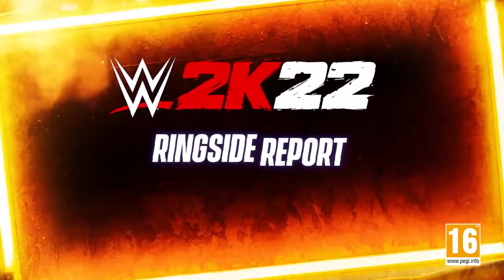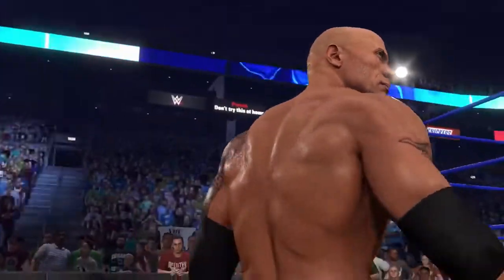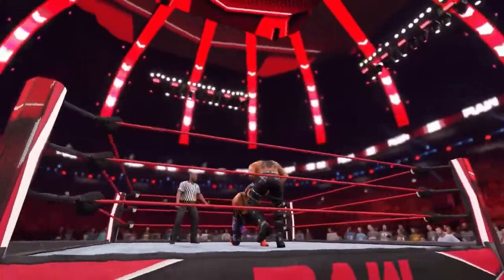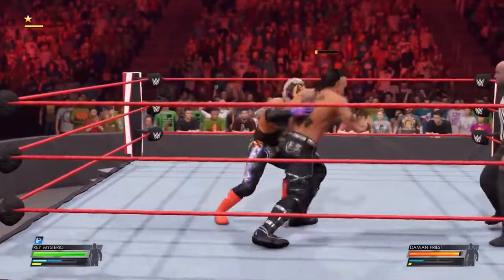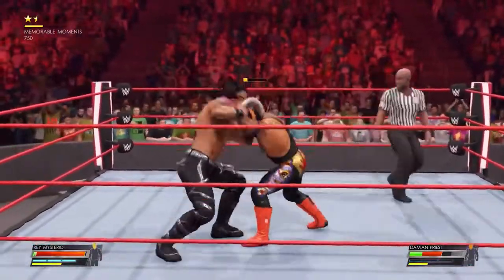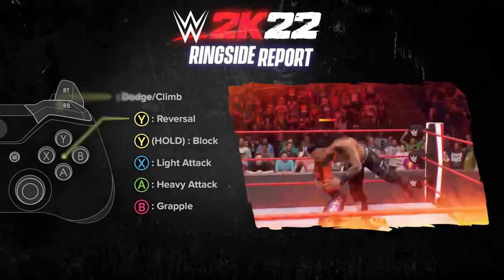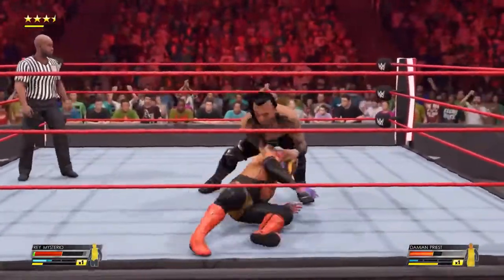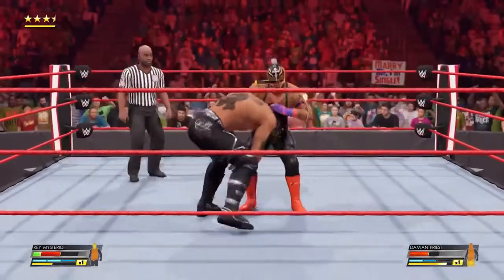WWE 2K22 Gameplay Trailer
Únase a los miembros del equipo de desarrollo de WWE 2K22 para su primera inmersión profunda en el nuevo juego de WWE 2K22 mientras analizan un partido 1vs1 entre Rey Mysterio y Damian Priest.

En este Informe de Ringside de WWE 2K22, el equipo analiza el nuevo sistema de animación, cómo los personajes responden mejor con sus movimientos conectándose con mayor precisión, los cambios en el sistema de física, la introducción de accesorios rompibles, habilidades de combate, opciones de combo, estrategia detallada a través de usando opciones defensivas, y más.